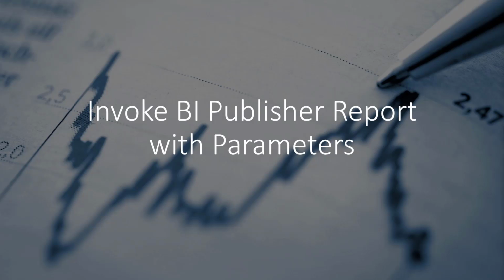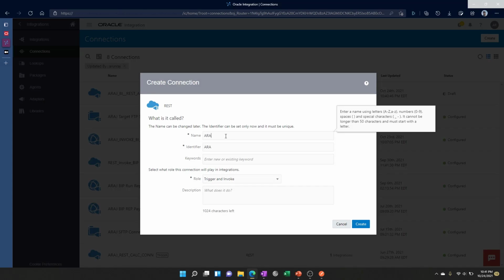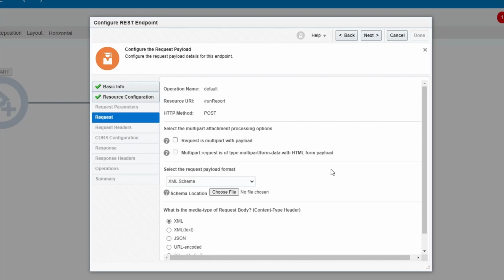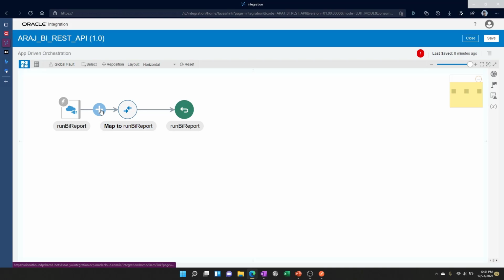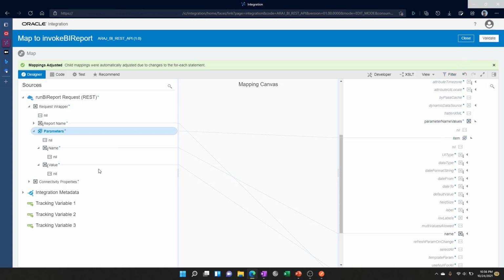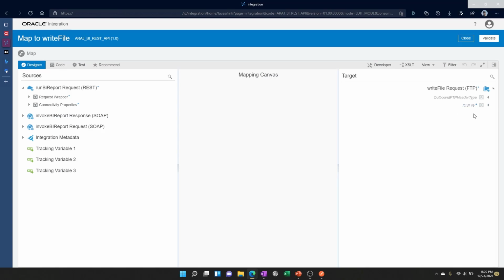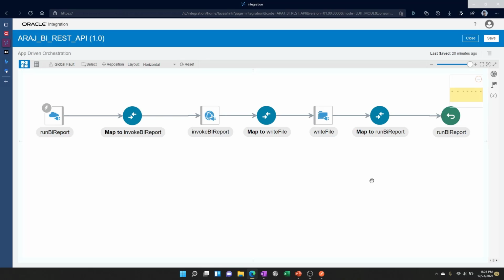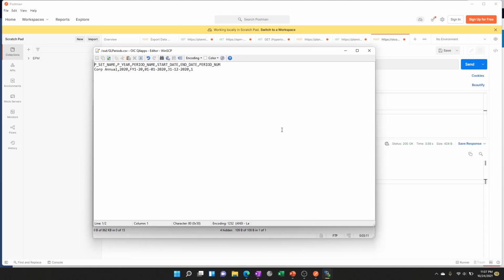Oracle Integration Cloud (OIC) Tutorial: Invoke BIP Report with Parameters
We will cover the following topics:

- Create REST Adapter Connection
- JSON Payload for REST Adapter
- Create Integration
- Invoke BI Publisher Report
- Base64 Decode
- Write File to FTP Server
- Test the Integration
- Test Integration using Postman